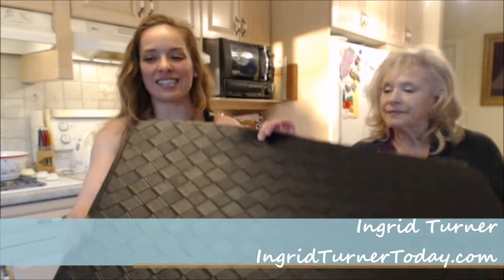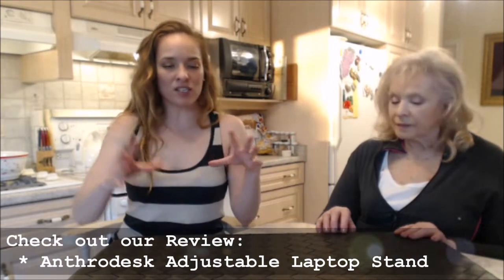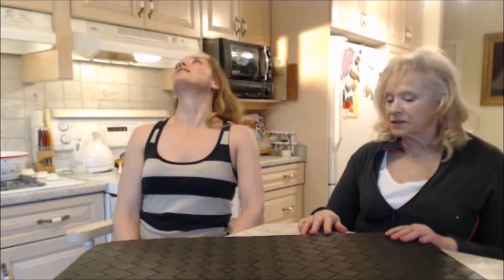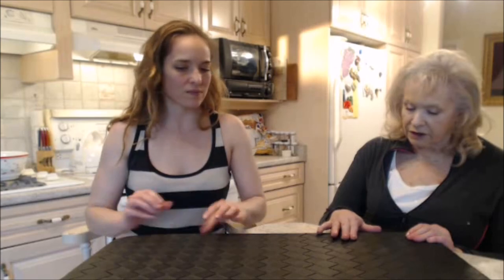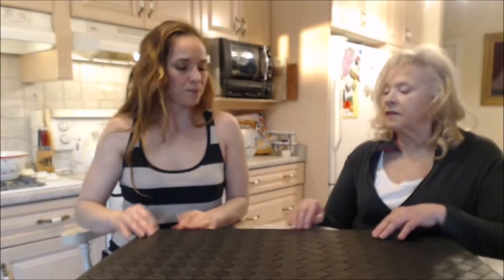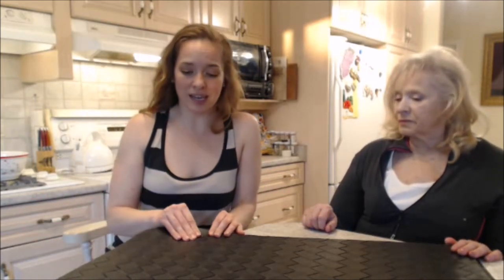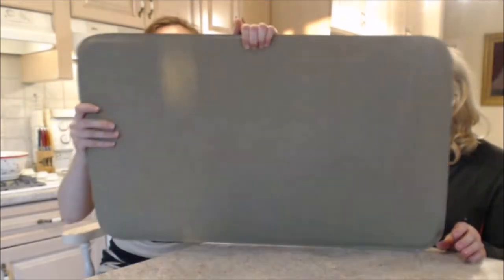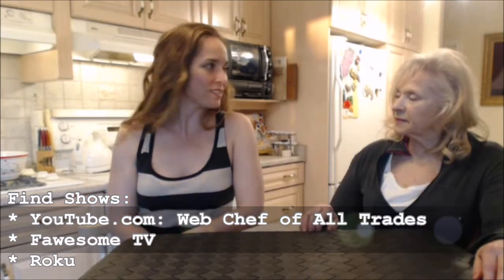Anthrodesk Anti-Fatigue Standing Desk Comfort Mat: What I Say About Food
Web Chef of All Trades, Kimberly Turner, shares with you the Anthrodesk Anti-Fatigue Standing Desk Comfort Mat!

Whether you're using it in the kitchen to stand at the stove, or wash dishes, this mat is handy to have in your food prep area.

Be a Champion in Your Life! Do it for Yourself!

Kimberly's Fitness - "Don't Hate, Get in SHAPE!"
Kimberly is Made in Niagara! Are you? List your Biz @